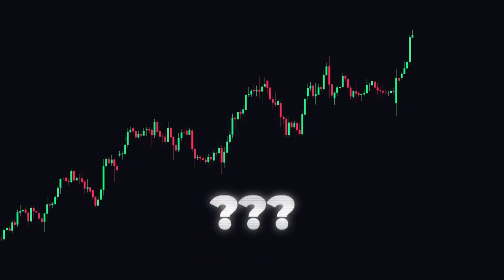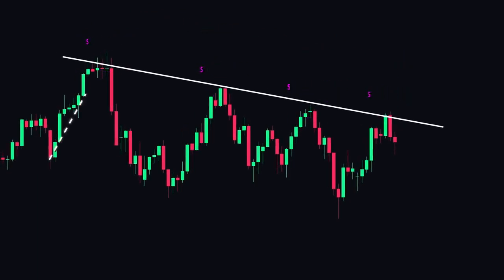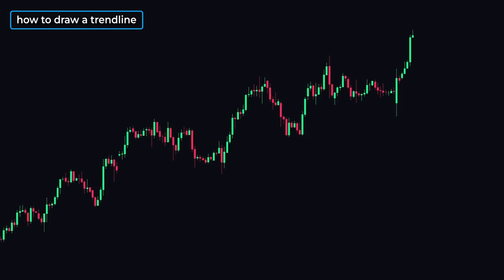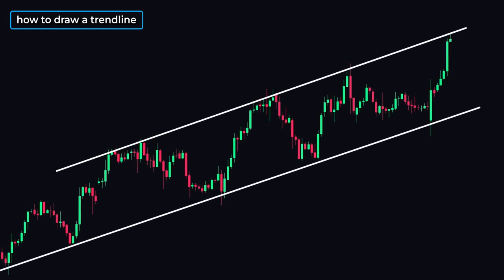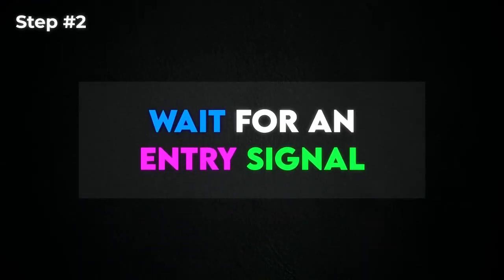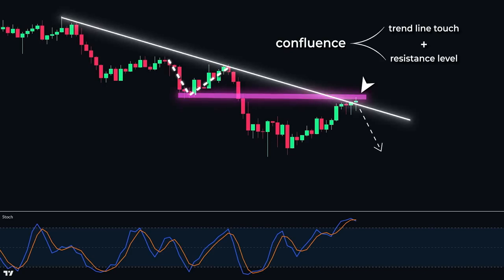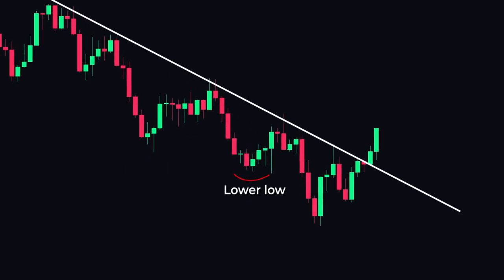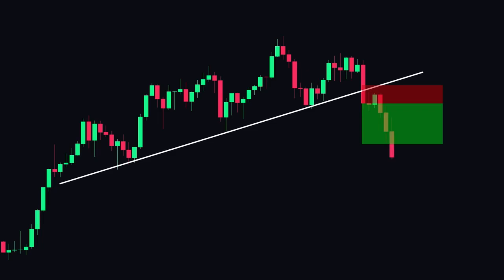The Best Trend line Guide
Trendlines are one of the most powerful tools in trading, but most traders still use them wrong. In this video, I’ll show you How to draw trendlines and the best strategy for trading them. Plus, learn when to buy, when to short, and how to maximize your profits using trendlines the right way.